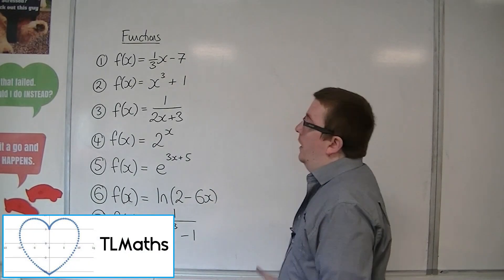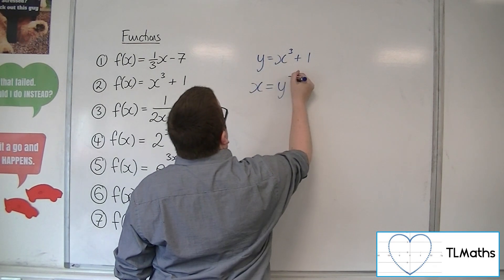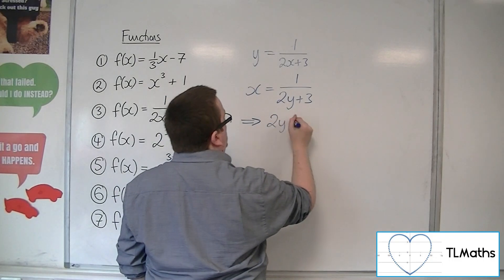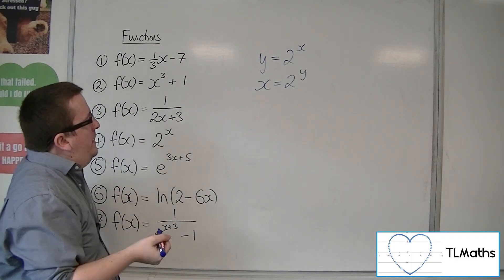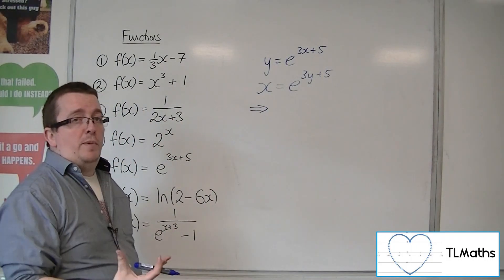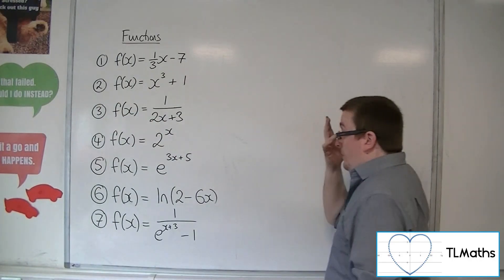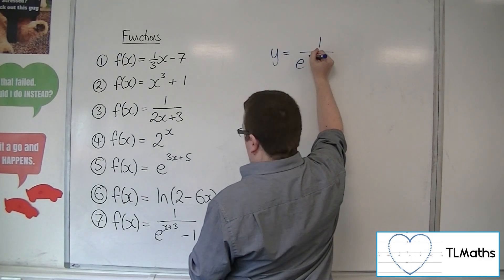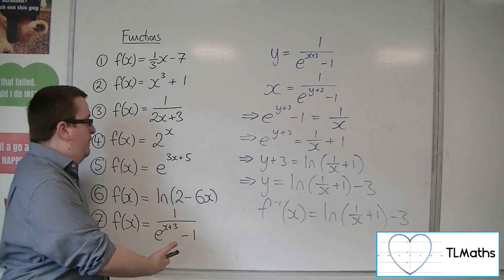A-Level Maths: B8-13 Functions: Examples of finding Inverse Functions